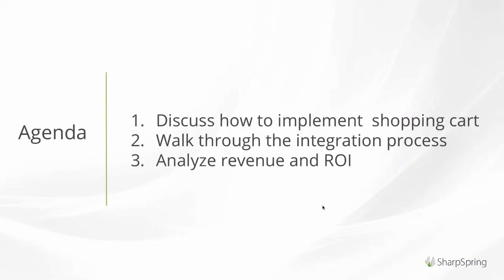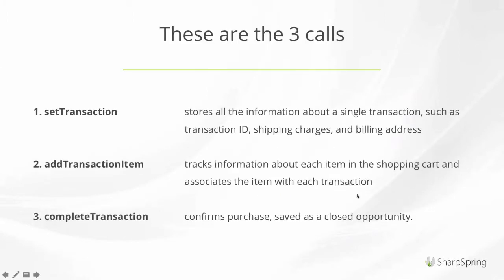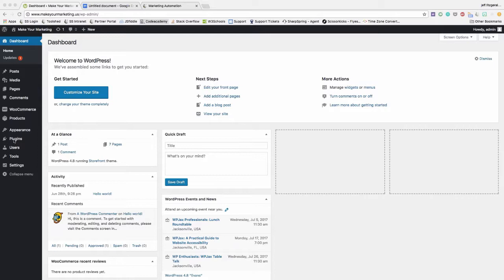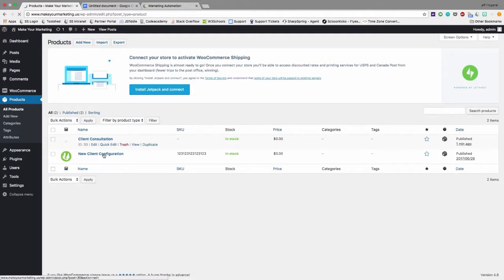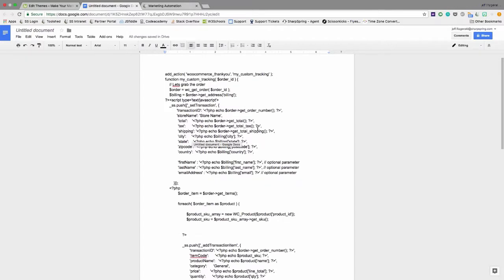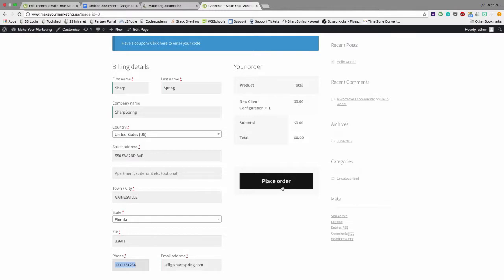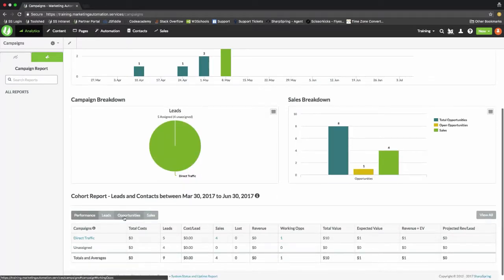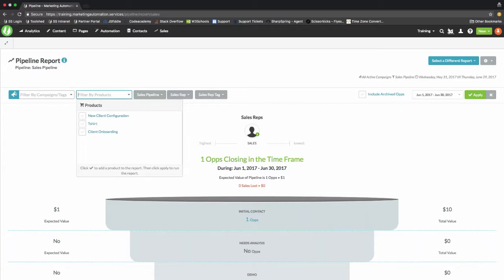SpringBoard Live: More Bang for Your Buck: Shopping Cart Overview